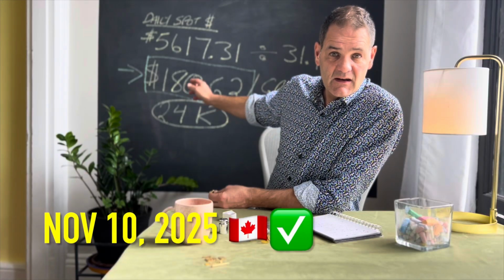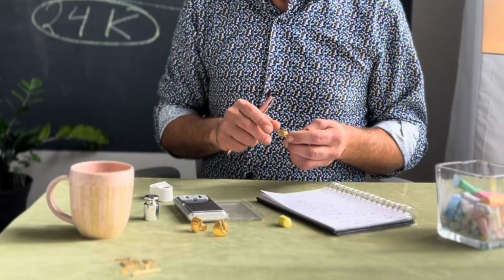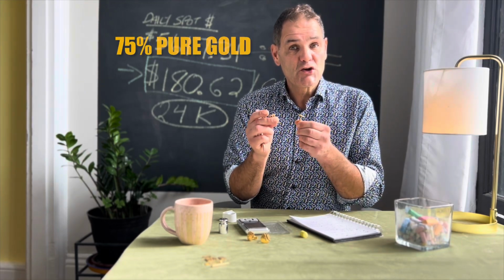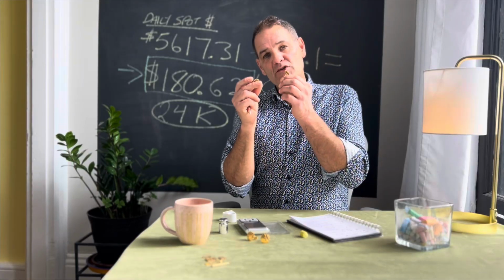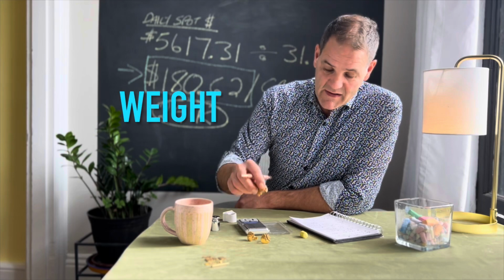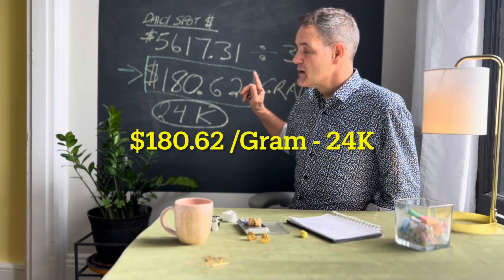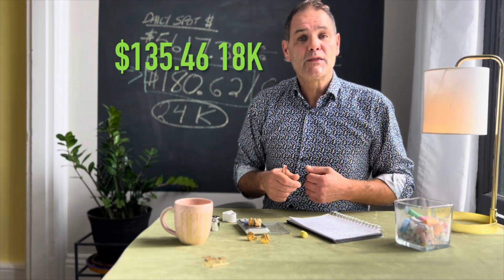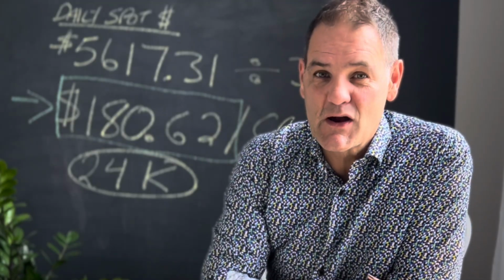The Secret 3-Minute Trick to Know Your Gold's Exact Worth (Before Selling!)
￼Calculate your Gold or Silvers value from home. Know the daily spot ma￼r price and divide it by the karat. That will give you the Troy Oz price for that karat.

Then divide the price by 31.1 grams and get the per gram price.

This is your price per gram. Now multiply this number buy the grams to get the value of your item.

That’s easy!